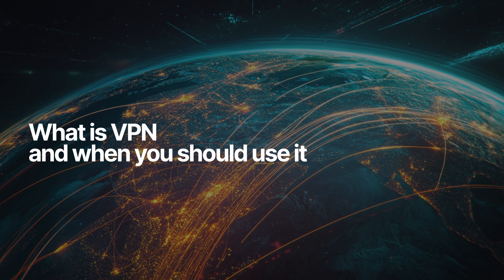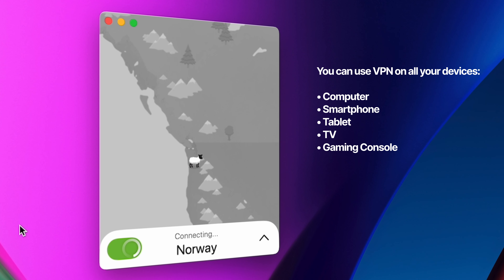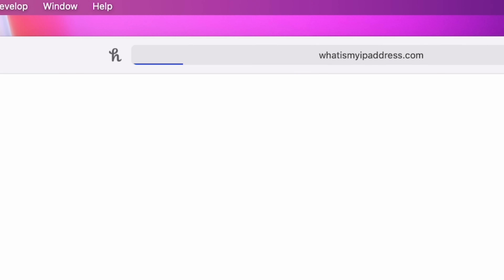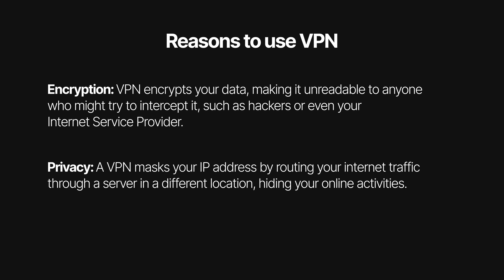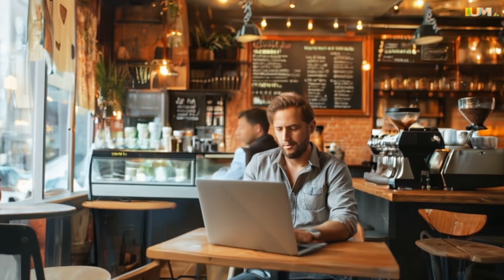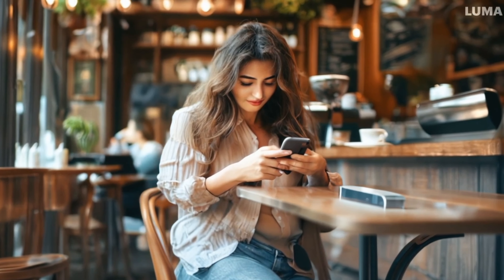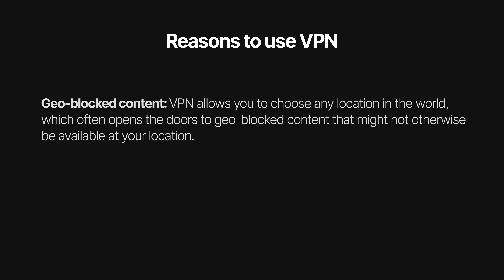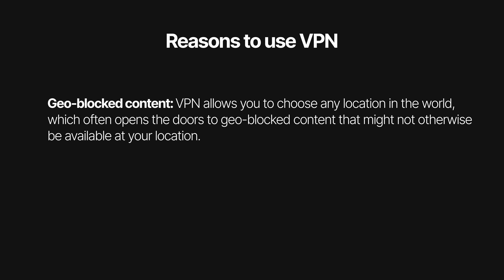What is VPN? Should you be using it?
Here's a quick tutorial on VPN - what it is, what it does, and who should be using a VPN to protect their connection.

Our favorite setup:
• 2TB SSD Hard drive